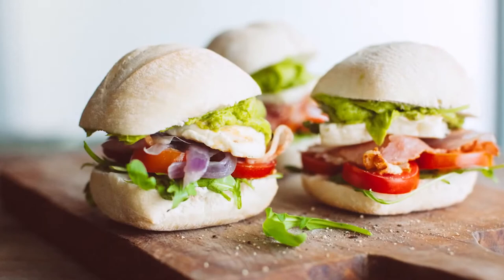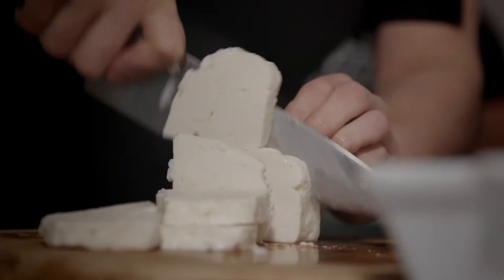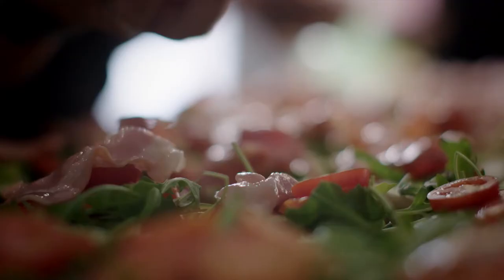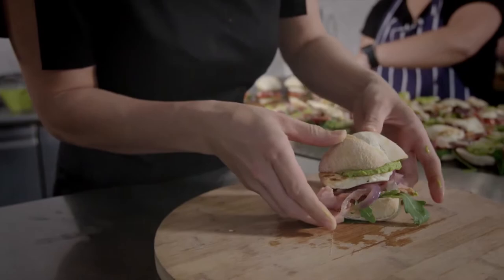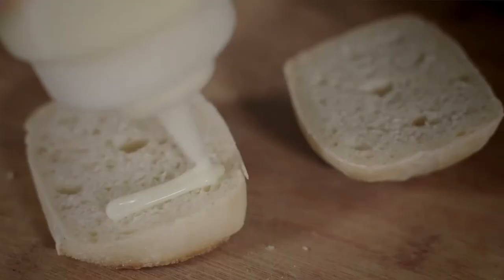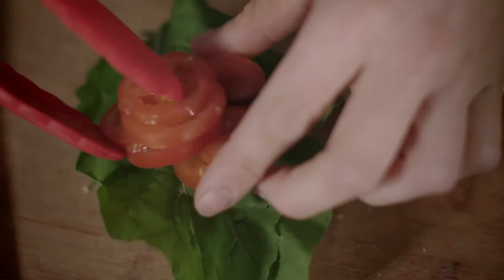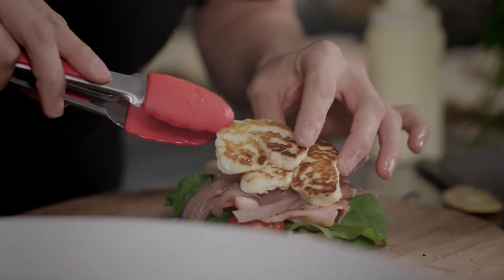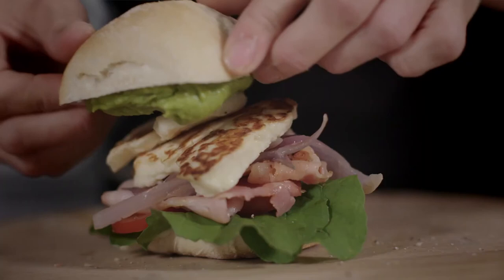Mediterranean Bun - Goodman Fielder Food Service.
In this video, Chef Sarah whips up the Mediterranean Bun with the Thaw and Serve bread. A simple but delicious entree for your next large function!